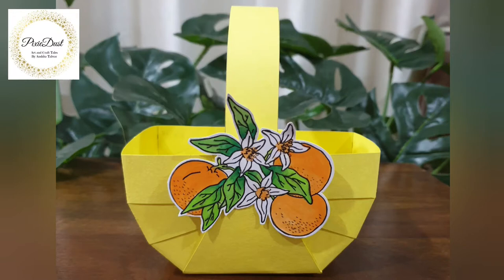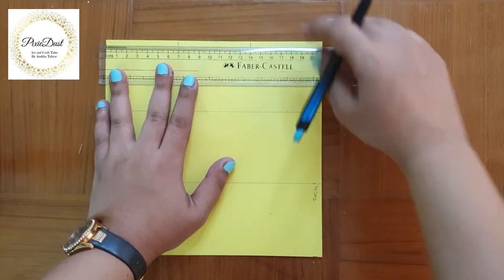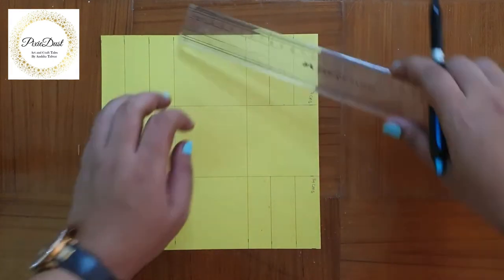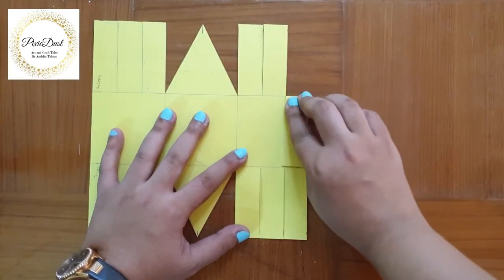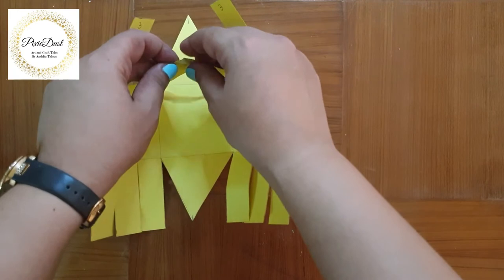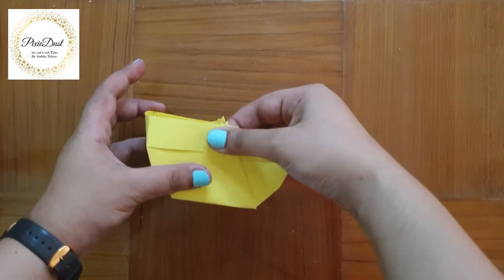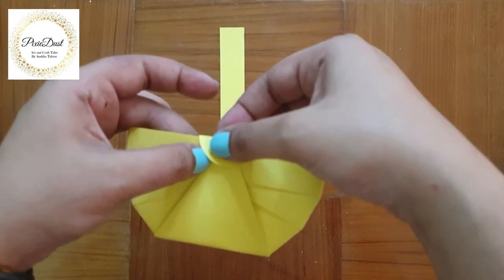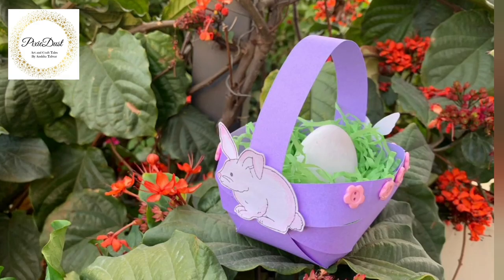Paper Basket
Paper Baskets

Material required for making Paper baskets
1. An A4 Size colored sheet ( color of your choice)
2. Pencil and Ruler
3. Glue and Scissors
4. Sticker , bead , buttons or any embellishments

Steps
1. Cut your A4 size sheet in 21cms* 21 cms squares . Keep the remaining paper to be used later .

2. Mark a point at 7 cms and 14 cms on each side. Draw a line through the points on opposite sides . After drawing the lines you will get something that looks like a tic tac toe board .

3. Now cut the Center square into the triangle and both the side square into thirds on the opposite sides .When dividing the side flaps in three equal part you will get 7 cms deep strips.

4. Glue the first strip on either side of the triangle together .Then attach the next two strips to get other and the previous strips followed by attaching the last strips together with other strips.

5. Attach the triangle to the strips already attached together.

6. Cut out two 1 inch circles and fold them into half . Glue them to the joining point of the strip and circle. This will give a neater look to your basket.

7. Out of the remaining sheet cut out a 21 cms * 2 cm strip and glue it from the ends of the basket to form a handle for your basket.

8. The basket is ready. You can use stickers , beads , buttons or embellishments to decorate your basket.
I used a clear stamp to stamp up the image and colored it to use it as a sticker for decorating the basket.

Do comment and let me know how you like my tutorial.

Till then
Happy Crafting ✂️🖌🎀🛍
Anshita